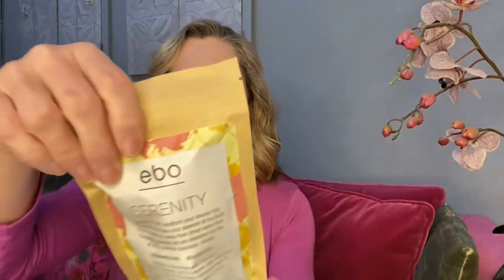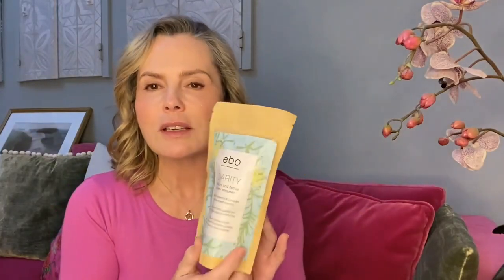7 wellbeing stocking fillers for £15 and under | Liz Earle Wellbeing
Get ready for Christmas with Liz! She reveals some of the best wellbeing stocking fillers to treat loved ones with for £15 and under. Plus, don't miss our exclusive discounts!